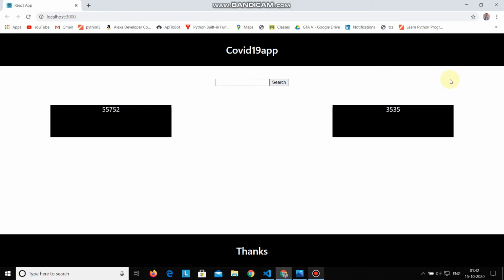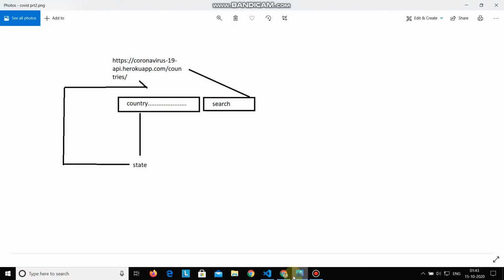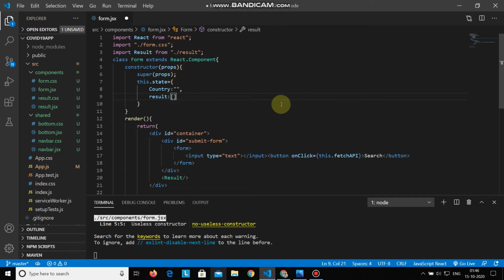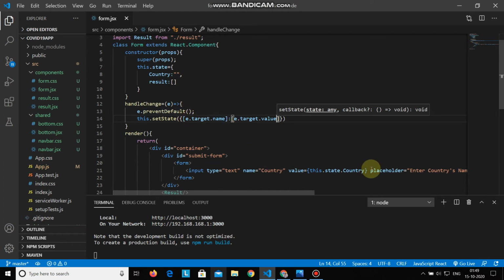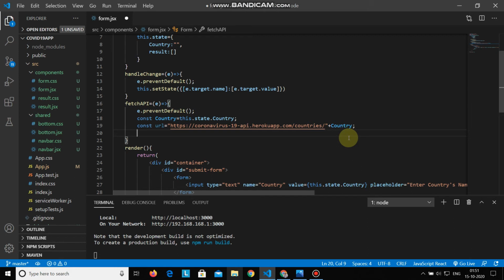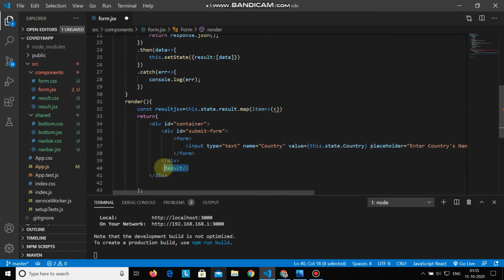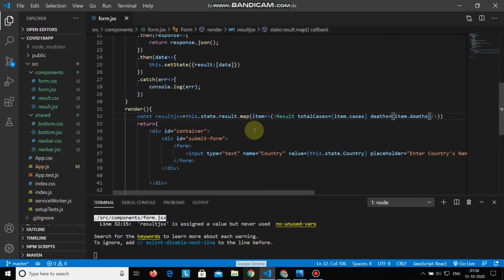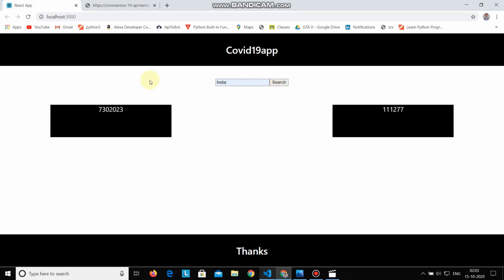Building a Covid-19 App using React in 20 mins : Part-2